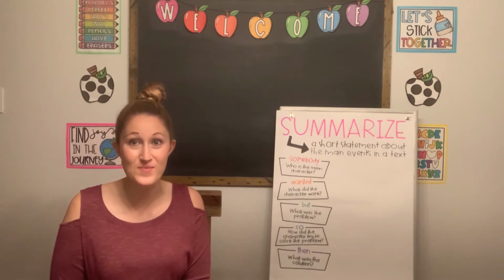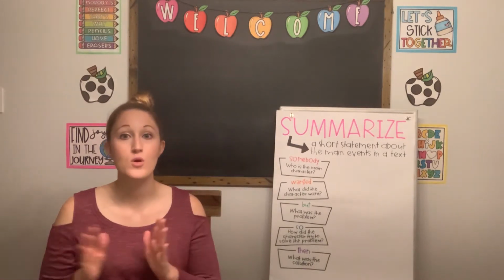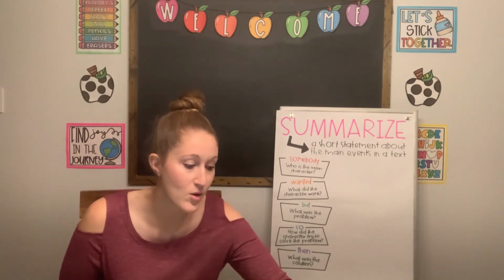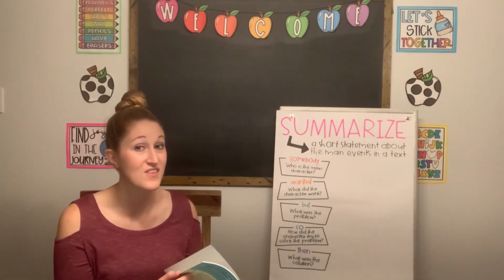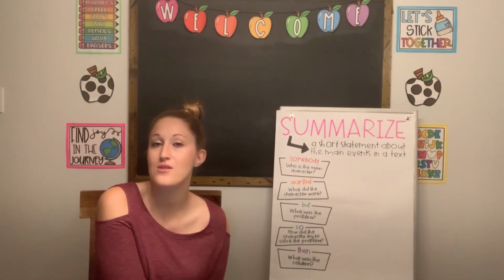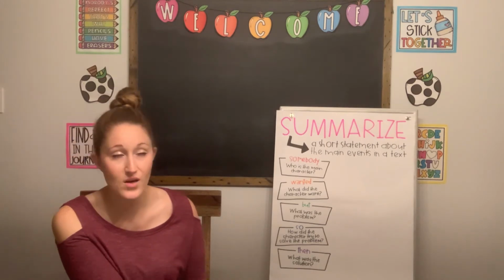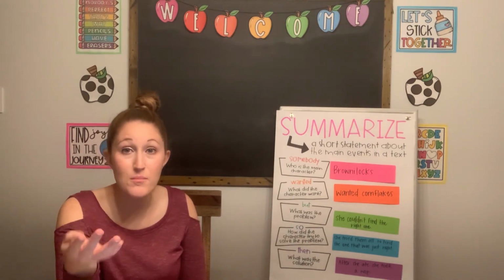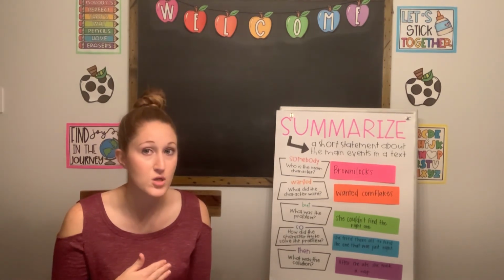Point of View- Part 3 | 3rd Grade Reading| Teaching In Room 9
In this lesson, children will review point of view. Then they will read Brownilocks and the Three Bowls of Cornflakes and discuss the point of view of the book.

Julia St. Louis
Mehlville School District
Rogers Elementary School

Book: Brownilocks and the Three Bowls of Cornflakes
Author: Enid Richemont and Polona Lovsin
Publisher: Crabtree